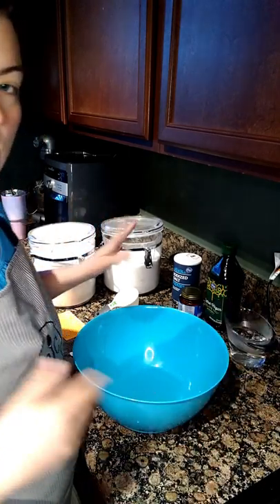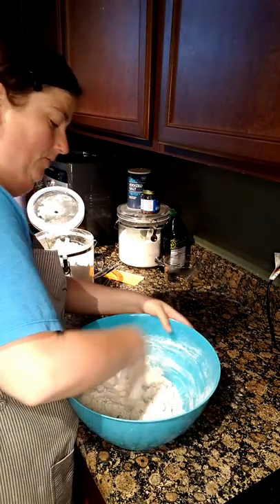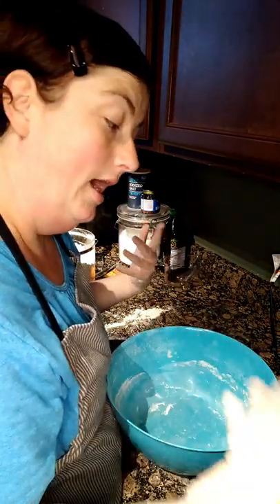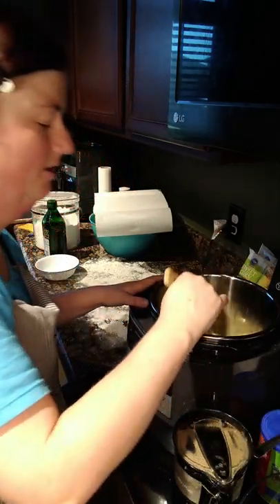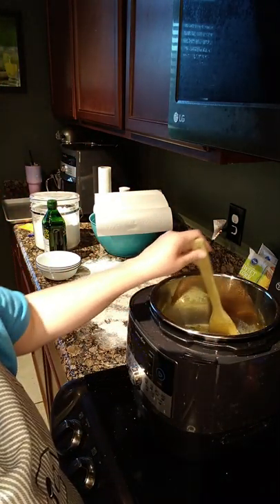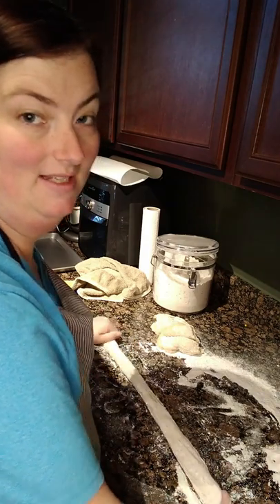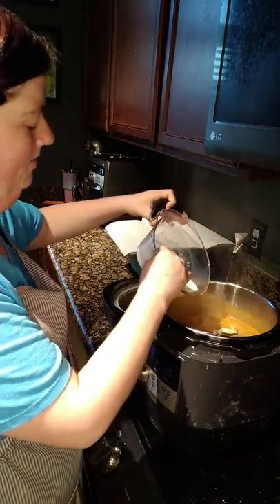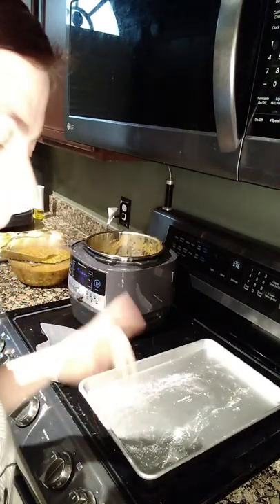Braided French bread with Corn Chowder in the PC Quick Cooker.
My son called it SpongeBob soup. Lots of little SpongeBob's in the soup, lol.